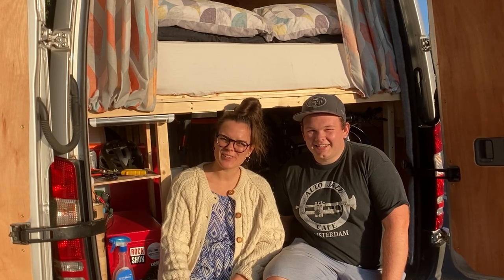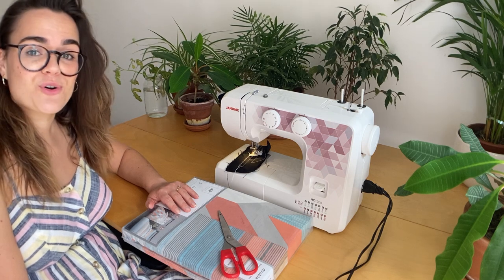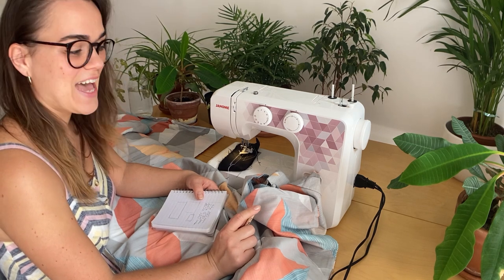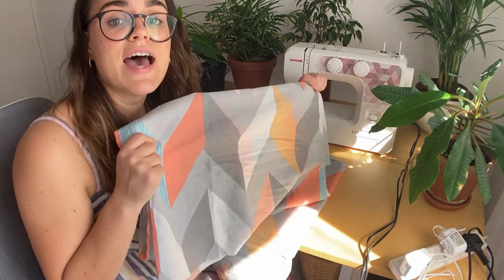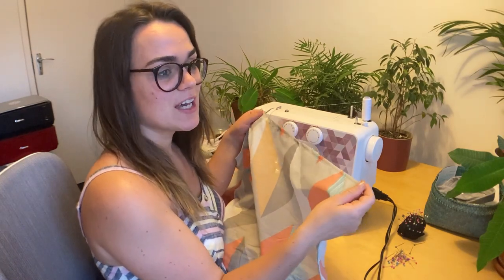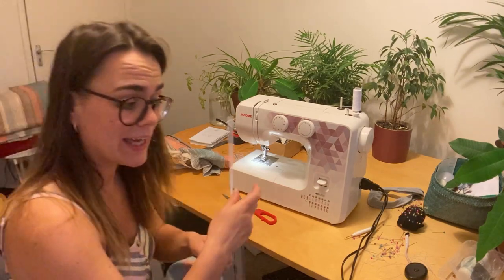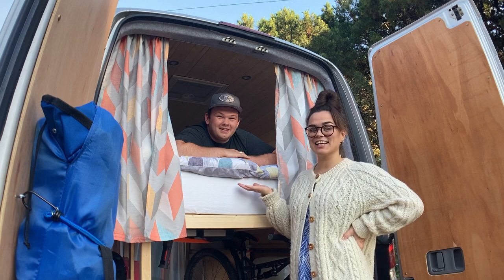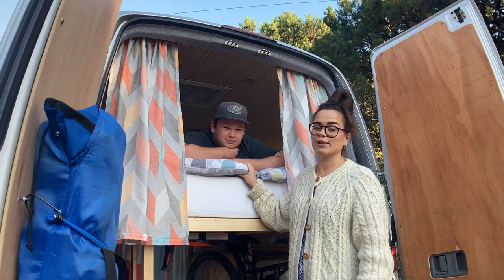VAN LIFE INTERIOR DESIGN CURTAINS - DIY Luxury Sprinter Camper Van Drapes Using Cheap Duvet Cover!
Gabi got to grips with her sewing machine and made us some gorgeous curtains for inside the sprinter van!
Instead of buying expensive material, we re-purposed a duvet cover and with some tips from Babytė (Gabis grandma!) we made these homely yet minimal curtains!